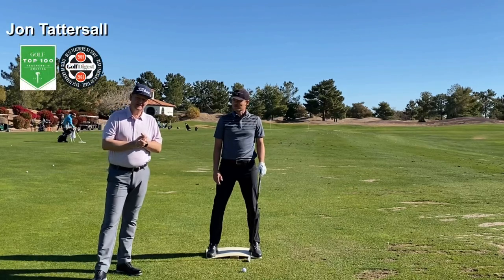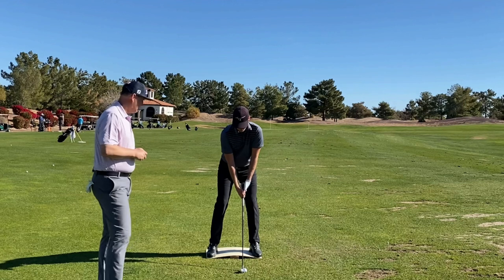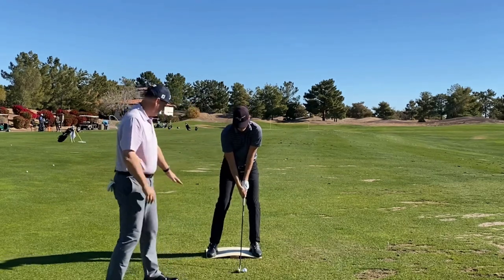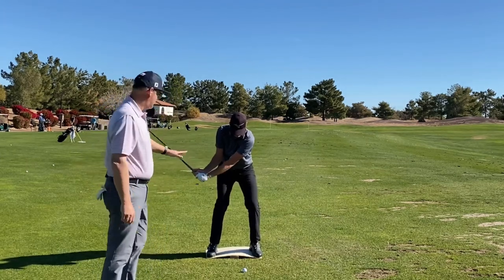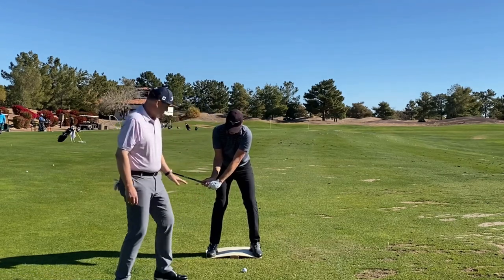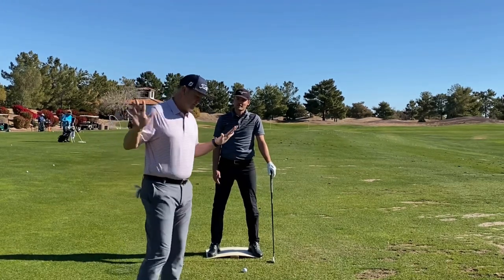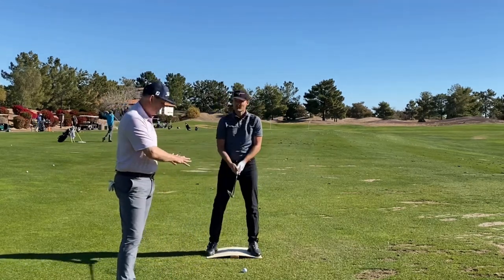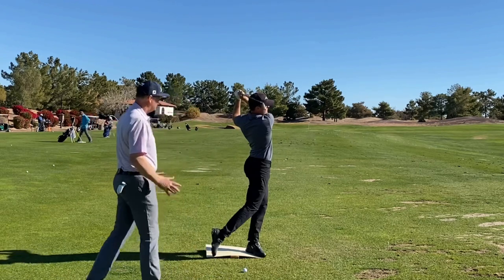Learn how to “use the ground” to swing faster! With Jon Tattersall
It’s important to be able to use the ground to swing fast. But what does that actually mean? This vide explains that. In short: The more force — pressure — a golfer applies into the ground at the start of their golf swing, the more they can push off the ground later on. It's a powerful move that helps golfers pull the club down faster and hit the ball longer.

In this video i was joined by Jon Tattersall, a top 100 instructor who I have worked with for several year. Jon was one of the first coaches who started to use 3D capturing in his lessons and he’s able to back up all his teachings with actual data. No guessing!